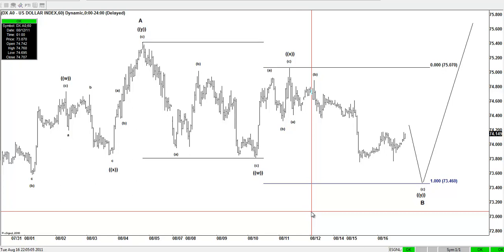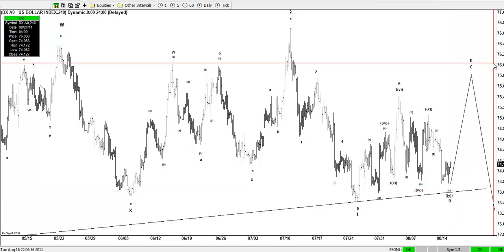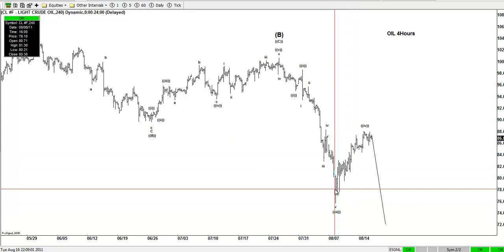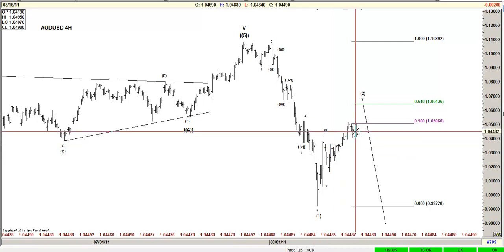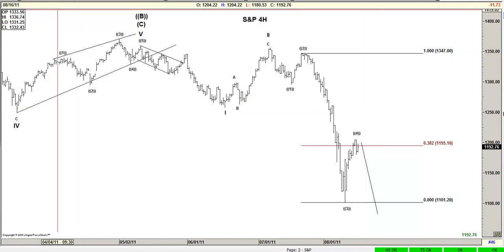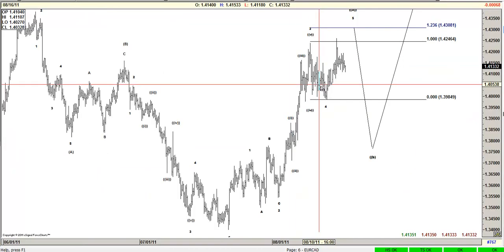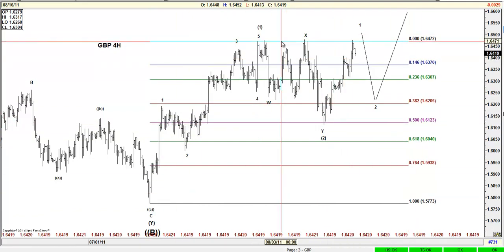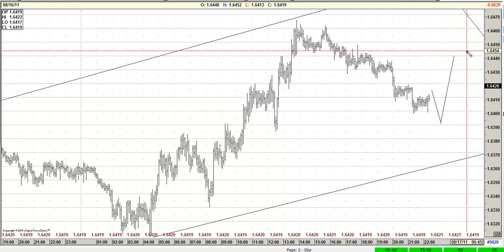Elliottwave forecast for 8.17.2011.mp4